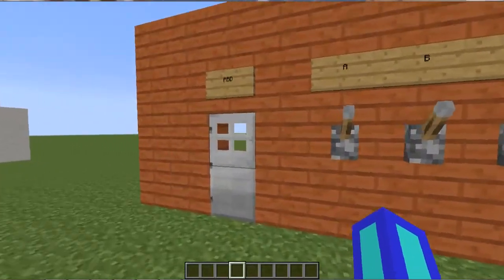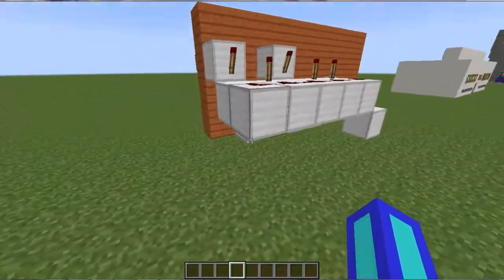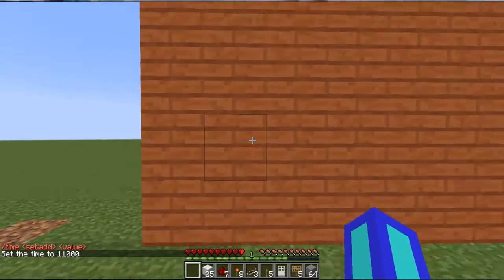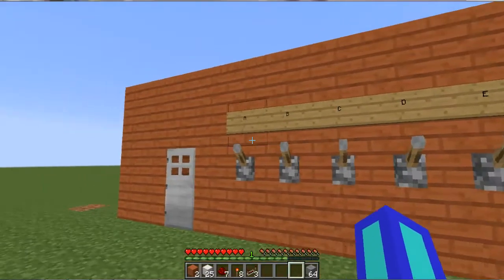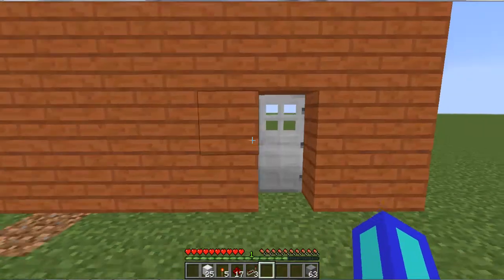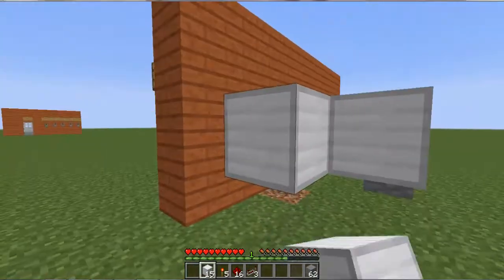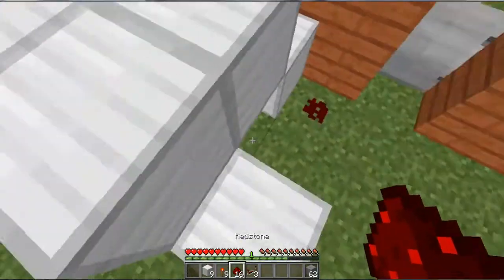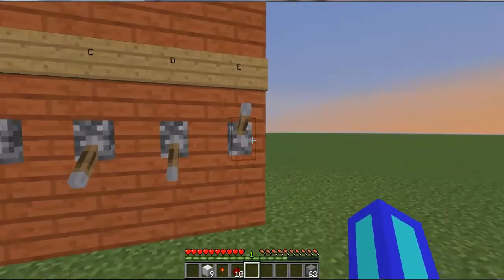Minecraft 1.7.9/1.7.10 Redstone Tutorials - Simple Combination Lock!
This Is My First Video, So Please Show me some love!

In This Video I Create A Simple Combination Lock In Minecraft 1.7.9

Items needed:

65 Blocks Of Choice
7 Redstone
8 Redstone Torches
3 Redstone Repeaters
1 Iron Door
5 Leers
5 Signs (Optional)
10 - 20 Building Blocks ( If On Survival)

Custom Request? Write Down in The Comments!

Hornet Out :)